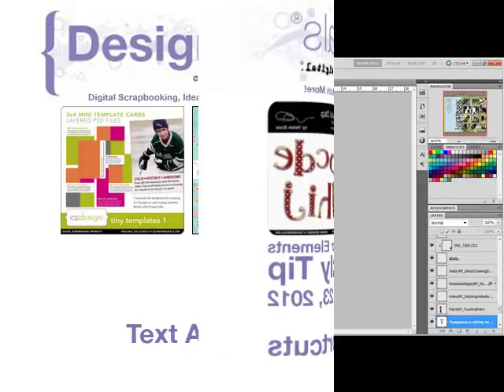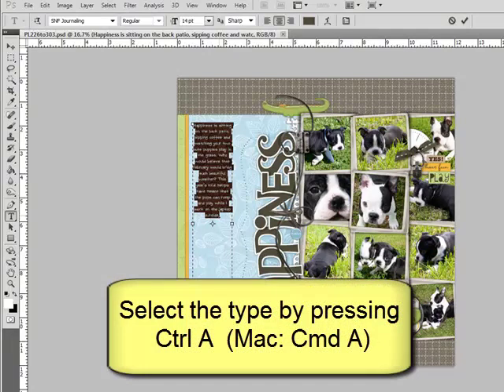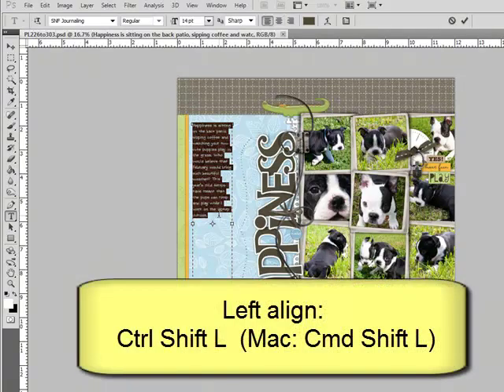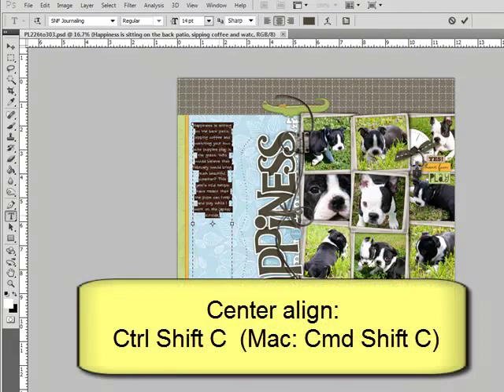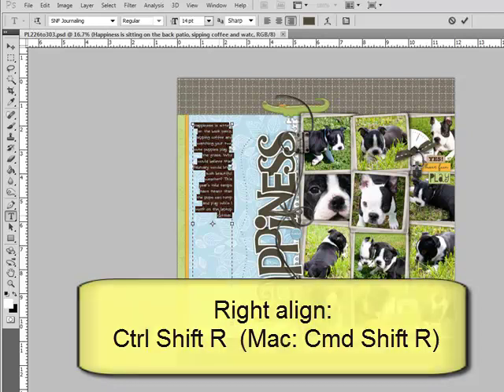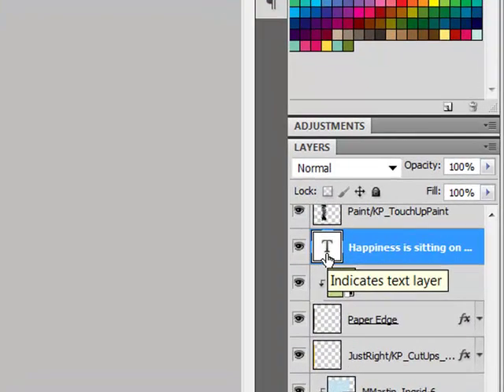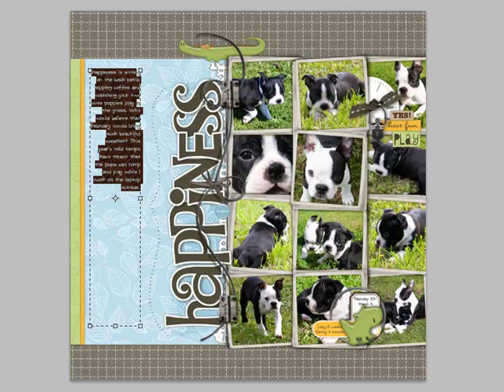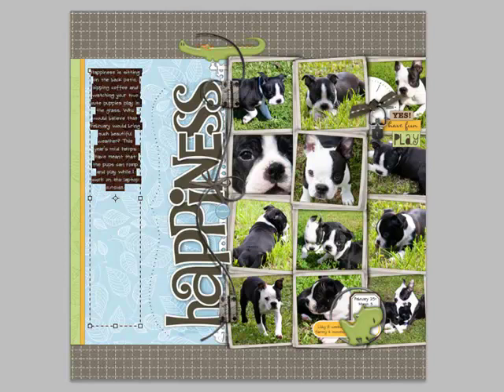Text Alignment Shortcuts in Photoshop and PSE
Weekly Adobe Photoshop and/or Photoshop Elements Video how-to from DesignerDigitals. This week: Text Alignment Shortcuts in Photoshop and PSE.